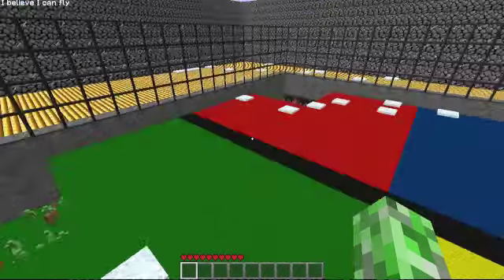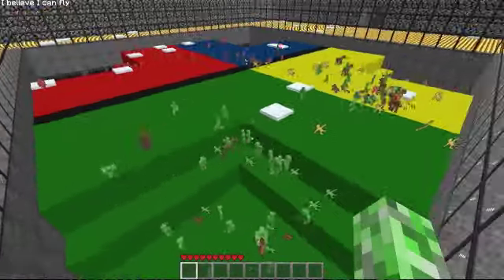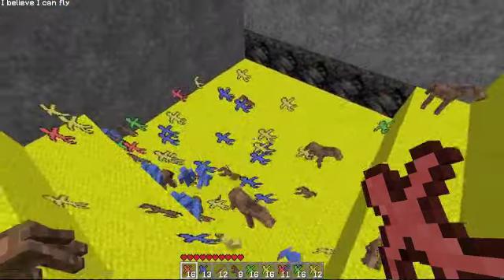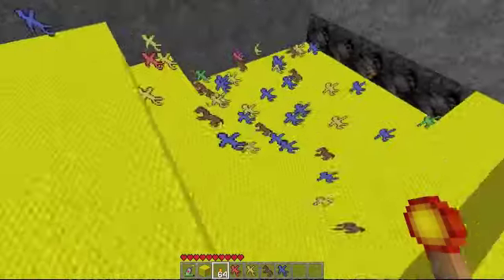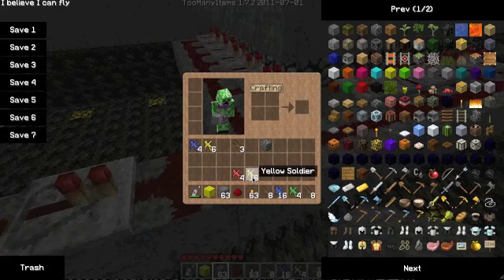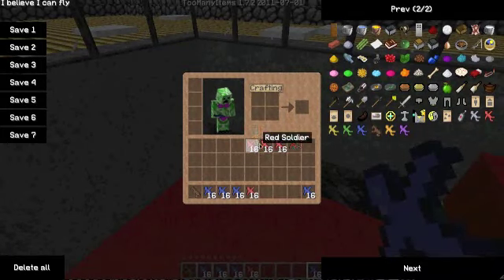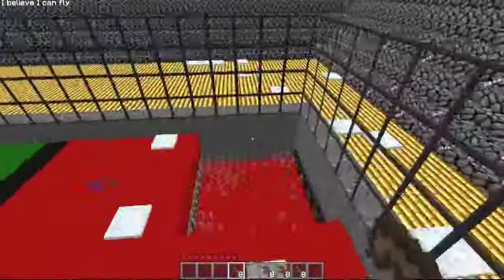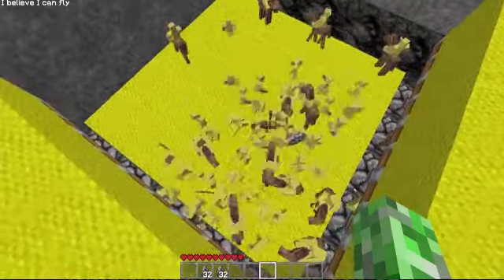Minecraft: Clay Soldiers Fight and Piston Arena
I'm sorry that I have been unable to upload a decent amount of content in the past few weeks.  This is mostly due to summer vacation and starting junior year but is no exception.  I will continue to post videos for as long as I can or at least until my followers diminish.  Videos will not be uploaded as regularly as before but will still be uploaded.  Thank you for your continued support!